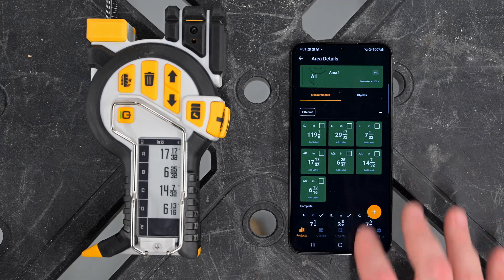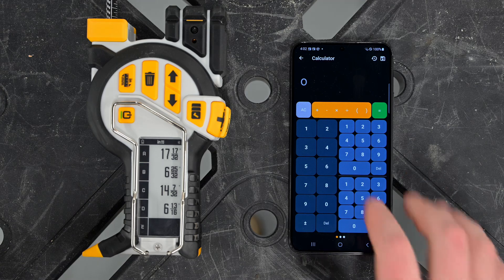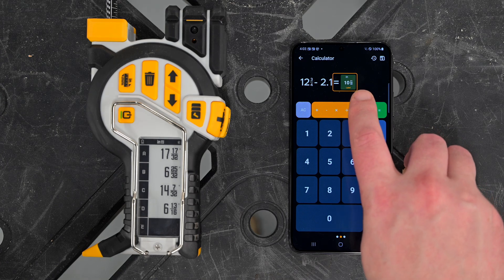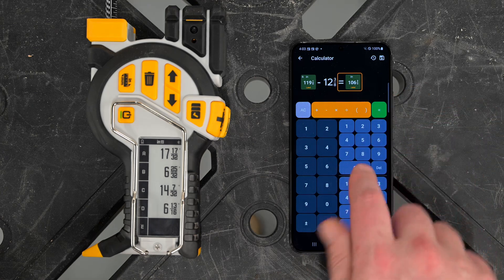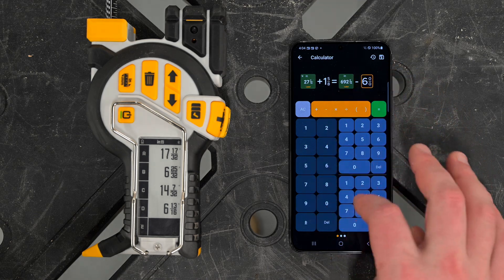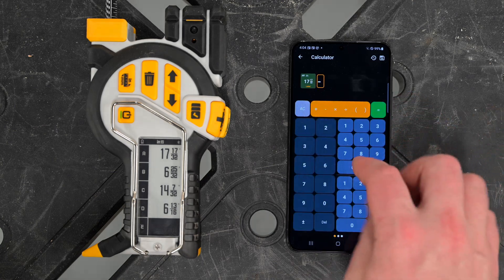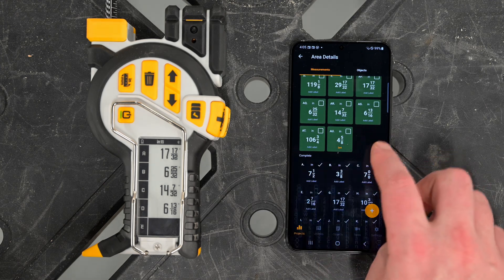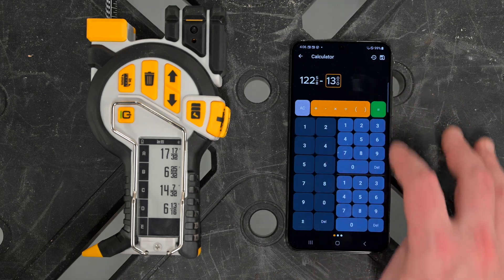Fractional Calculator - ROCK Jobsite App REEKON Tools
The ROCK Jobsite App is the most powerful construction calculator available.  The integrated fractional calculator is a calculator that allows for measurements generated to be both manually inputted (using either a traditional or fractional optimized keyboard) along with measurements already saved in a given Area.

The Fractional Calculator has many integrated functions including:
- Optimized fractional keyboard to enter measurements
- View previous calculations
- Change and modify measurements
- View all calculations in a string at once
- Modify previous measurements or operations
- Save outputs as new measurements